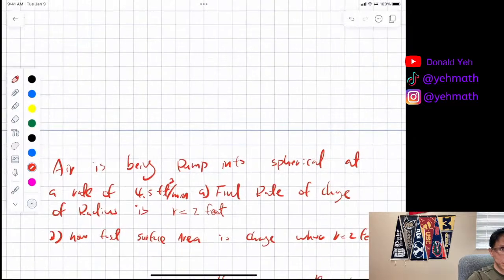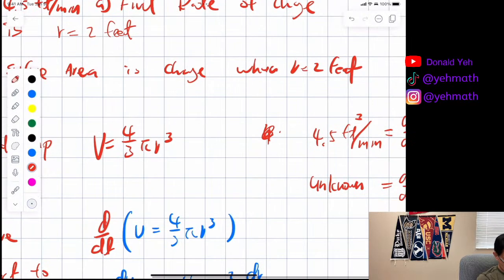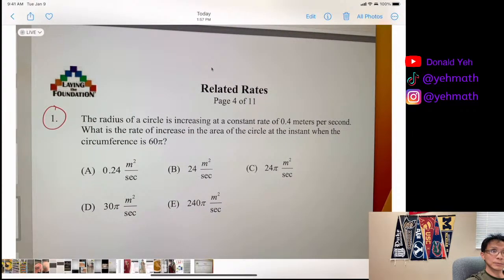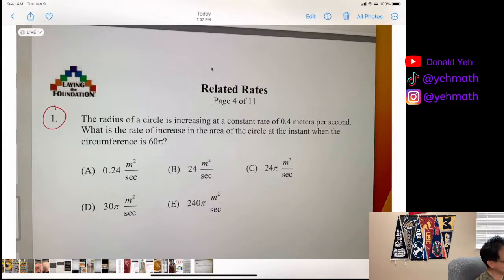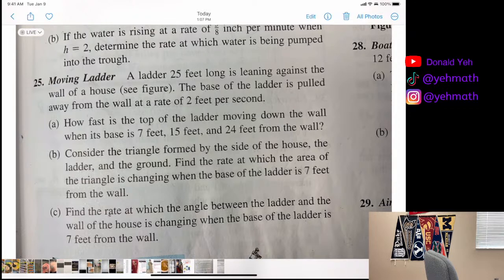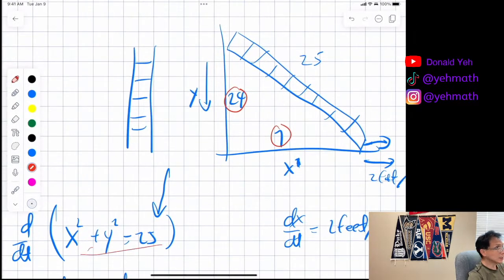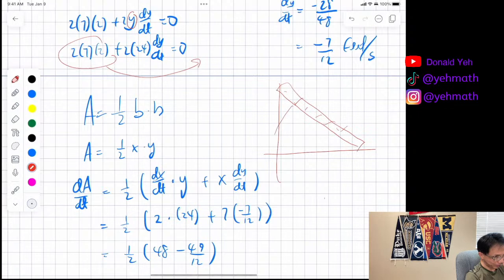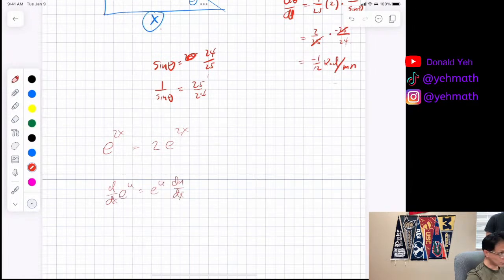Ap Calculus BC Relate Rate